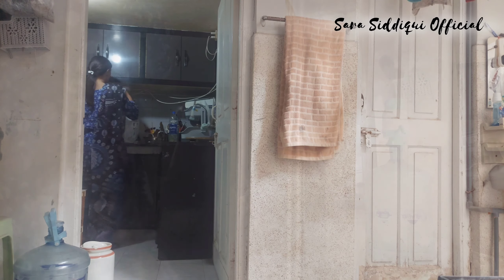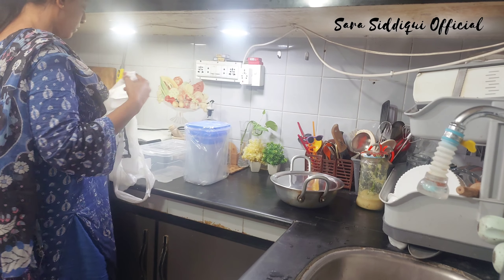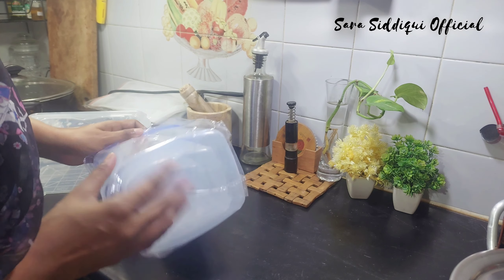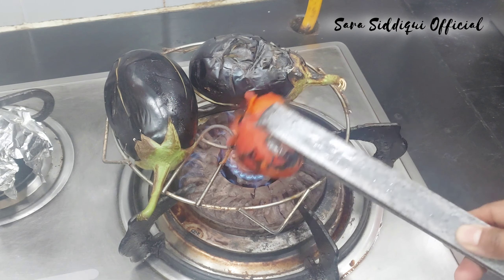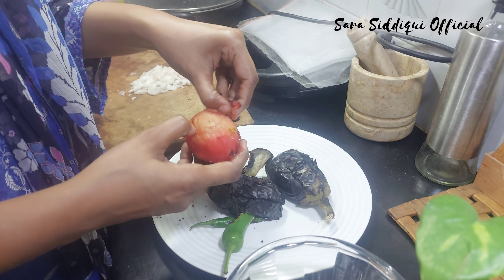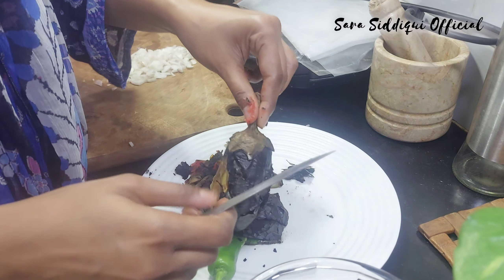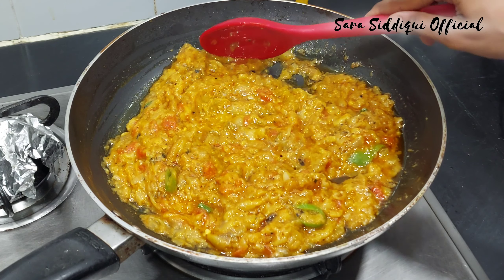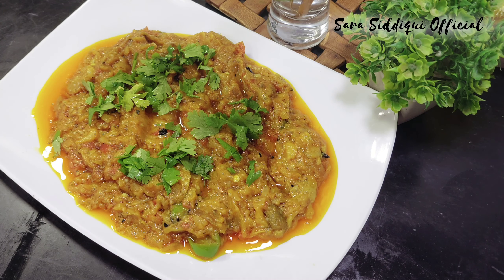Baingan(Brinjal) ka Bharta | kitchen Storage Containers | Subscribe My Youtube@pakistanimomvlogger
Baingan(Brinjal) ka Bharta | Baigan Bharta | kitchen Storage Containers